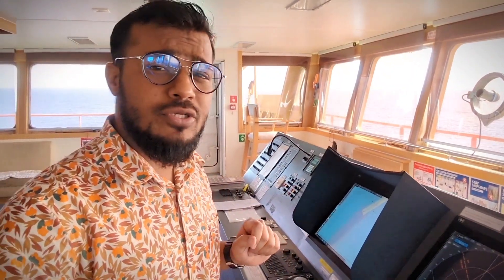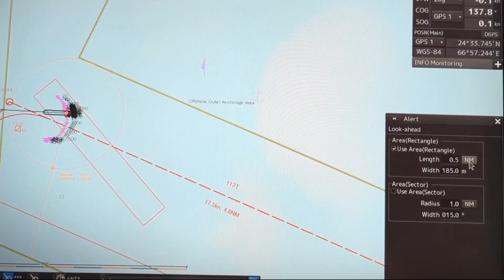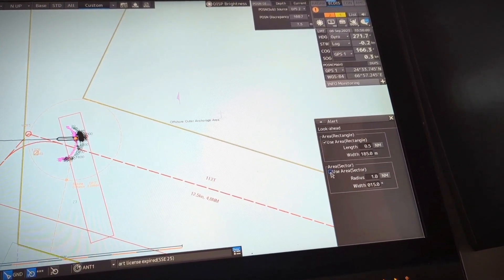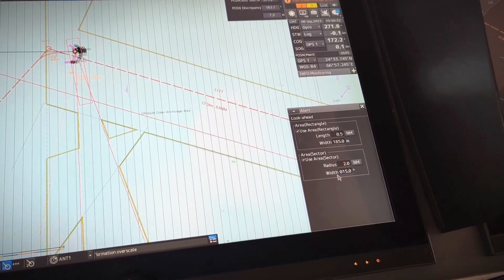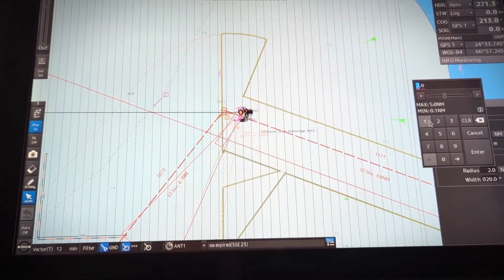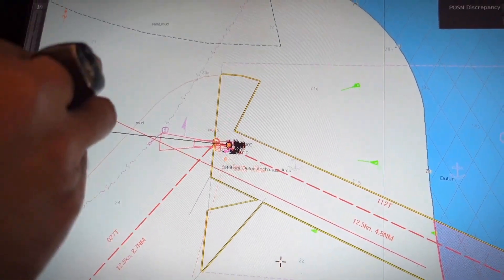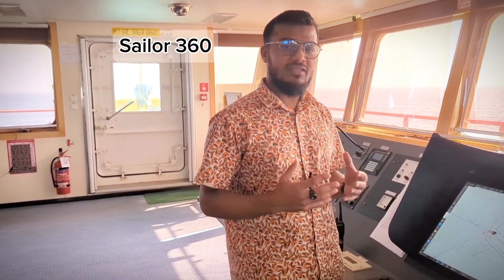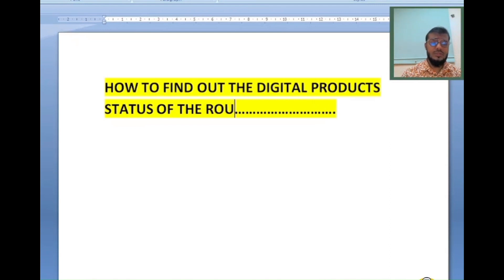LOOK AHEAD function use in ECDIS II Sailor 360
Hello Navigator ! Today our topic-
Video Sections:
0:00 - Introduction
0:52 - Explanation